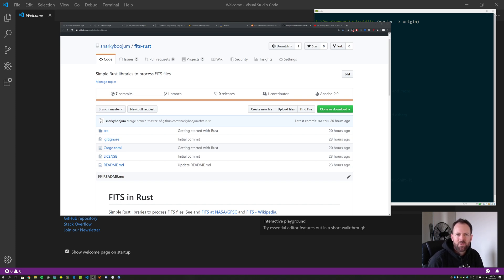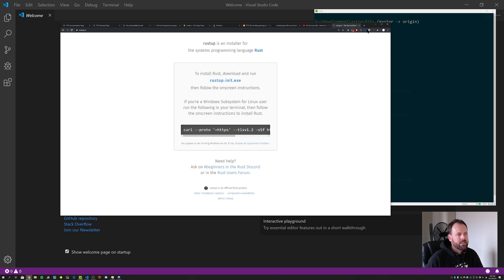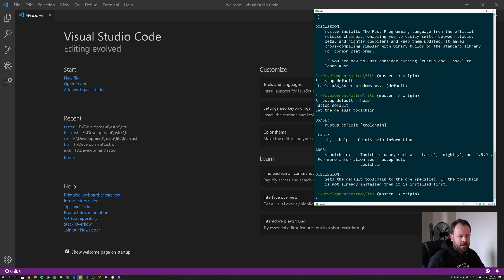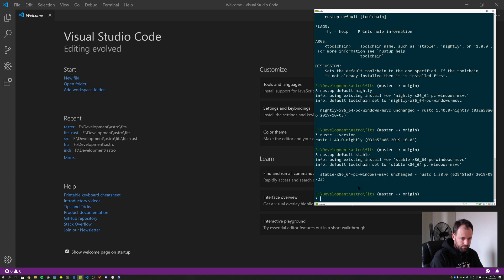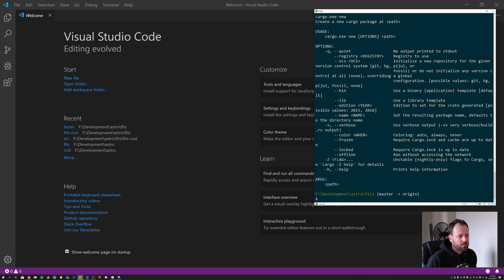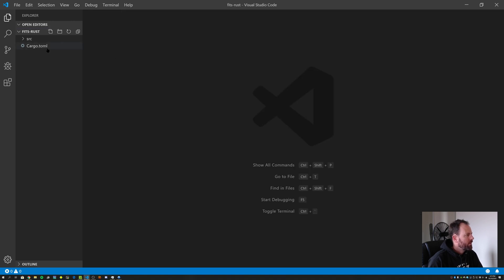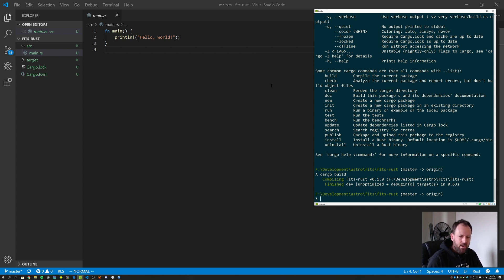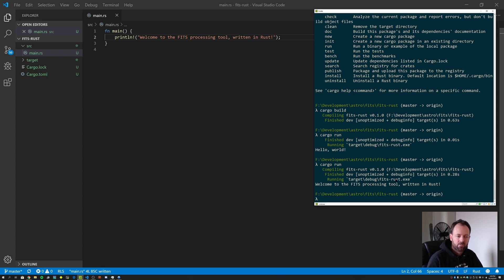Learning Rust: Getting started with rustup and Cargo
Learn how to get started with Rust, starting with getting your Rust toolchain installed using rustup, and the Cargo package manager.